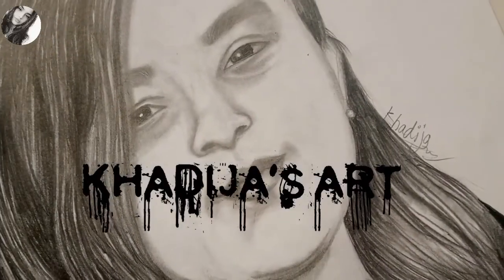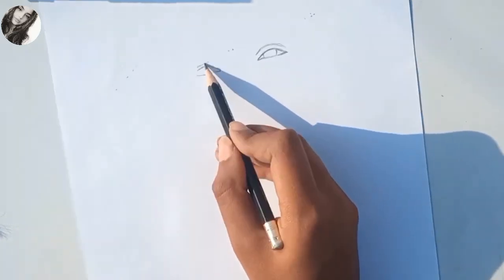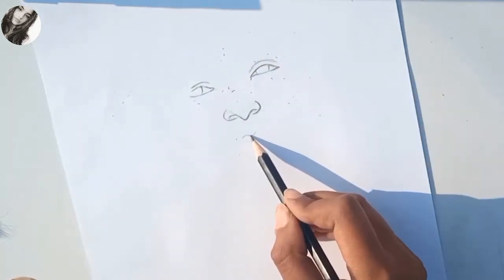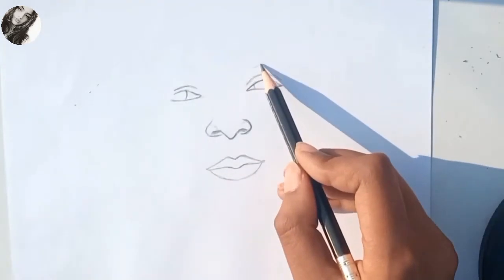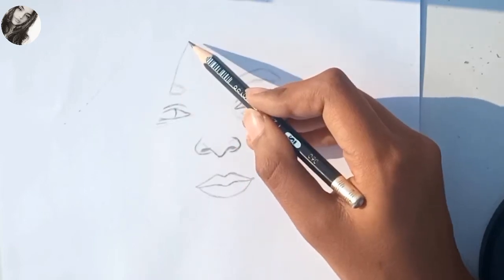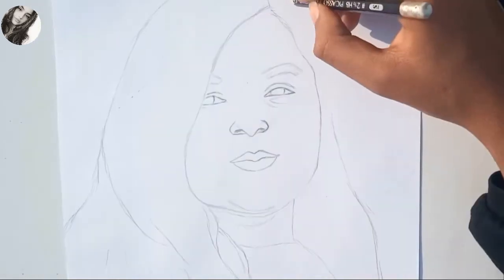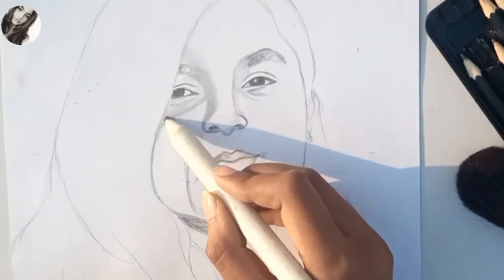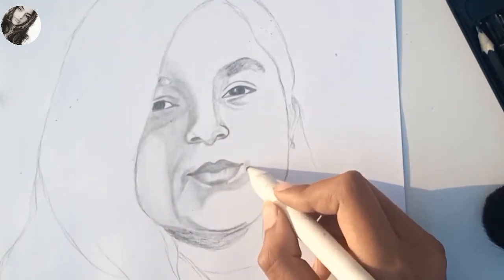Drawing an odered sketch#trending#viral#drawing#sketches#art#artlovers